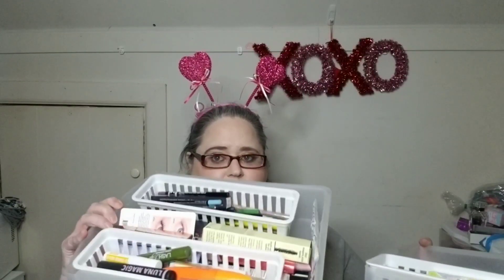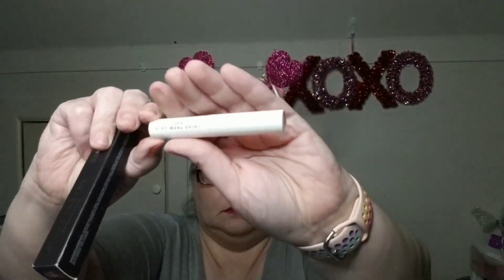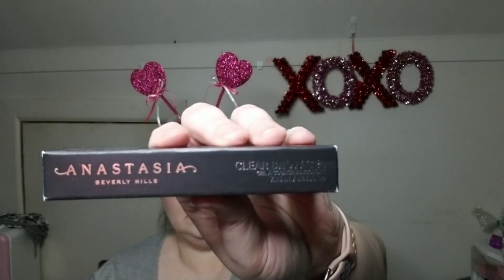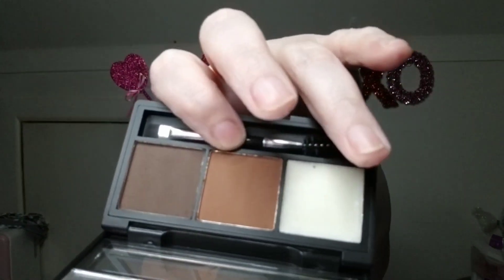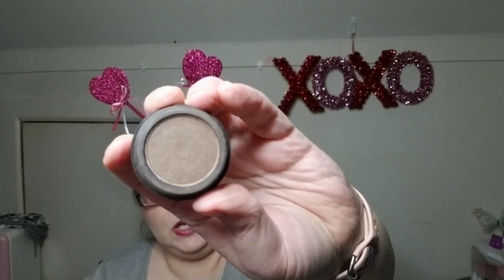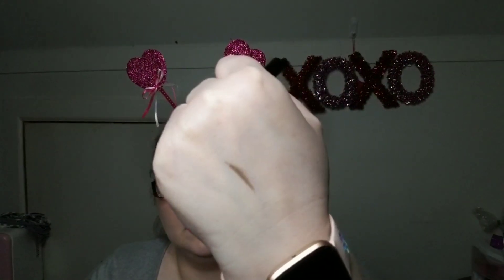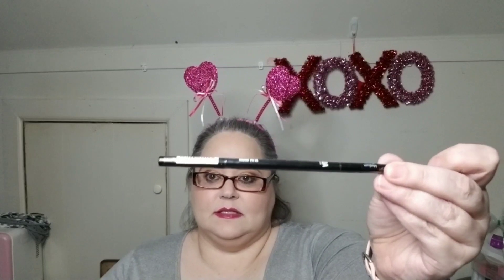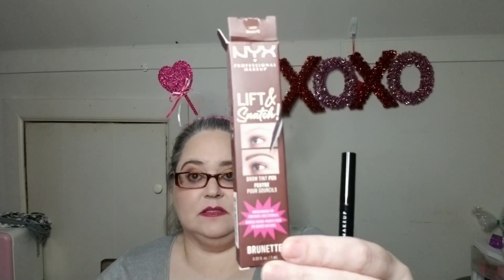Brows/ Mascaras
Brow Products
Pomades
1. Sorme in Walnut
2. BDB in Taupe
3. AOA in Medium
4. Broadway in Rich Chocolate Brown

Brow Gels
1. Wander Beauty - clear
2. ABH - clear
3. Give them Lala - clear
4. ABH - dark brown
5. NYX Thick it - Espresso
6. Belle En Argent - Dark Brown

Pencils/Pens
1. Benefit Brow Setter - Warm Deep Brown
2. NYX Lift and Snatch - Brunette
3. AOA Slim Brow - Medium Brown
4. Aqua Resist - Medium Brown
5. Elf - Natural Brown
6. Real her Eye Am Strong
7. Wet n Wild Micro Brow
8. IL Makiage - Truffles
9. Benefit Precisely My Brow

Mascaras
1. Maybelline Colossal
2. Eyeko Black Magic
3. AOA Wisp in Dark Blue
4. AOA Wisp in Dark Green
5. Elf 3-in-1
6. AOA Big Boss
7. Tarte - Tartelette tubing
8. IL Makiage
9. LYS Lash Confidence
10. Finding Ferdinand Lash Life
11. Maybelline Curl Bounce
12. Rimmel London - Scandaleyes
13. Too Faced 0 Better than sex
14. Uoma - Drama Bomb
15. Jazmine Beauty
16. Pacifica Vegal
17. Girlactick Lash Play Duo
18. Tarte Lights camera Lashes (purple packaging)
19. Tarte Lights Camera Lashes (yellow packaging)
20. Studio Makeup
21. Laura Geller- Lash Boss Bold
22. Ulta Twisted Volume